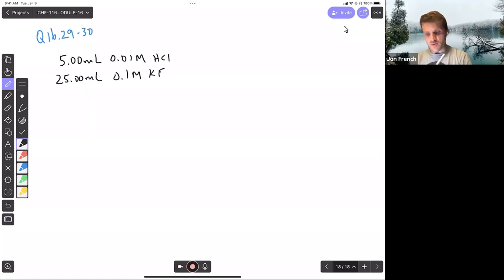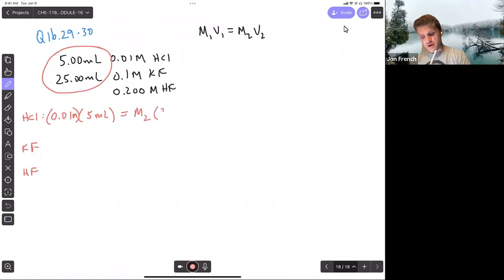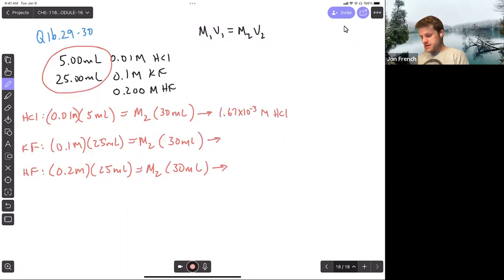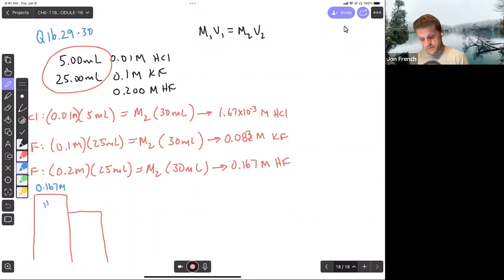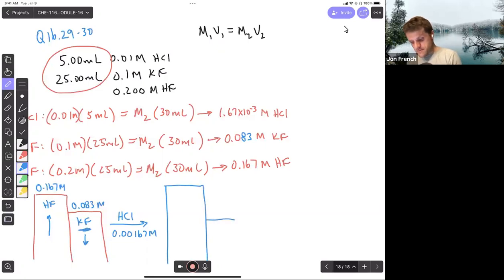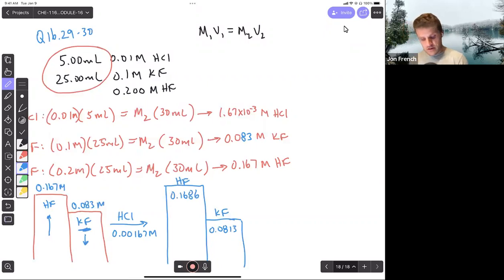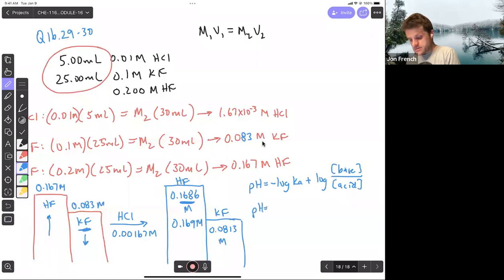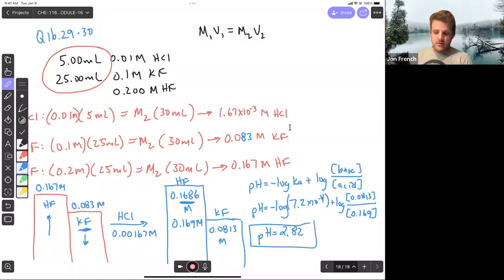CHE_116_Q16.29-30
determining the pH of a buffer after the addition of a strong acid under conditions of changing volume